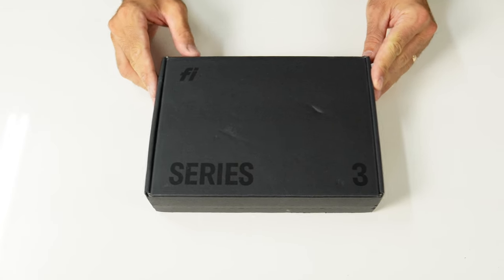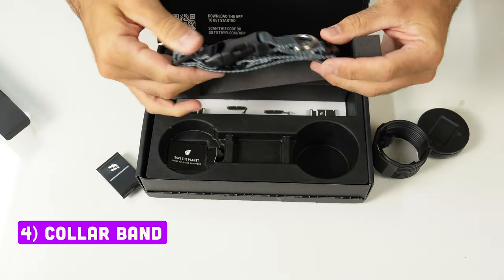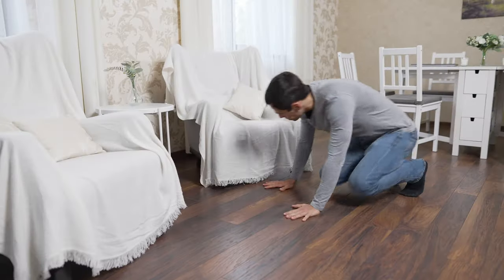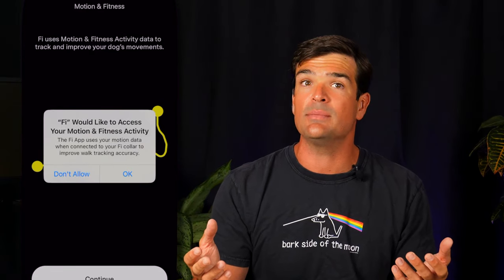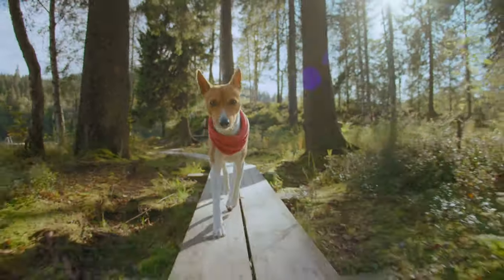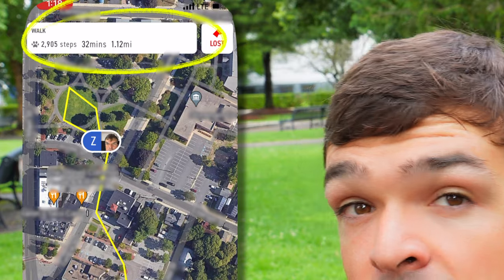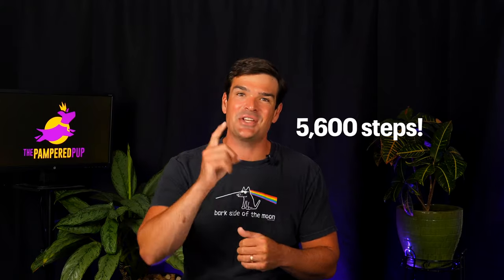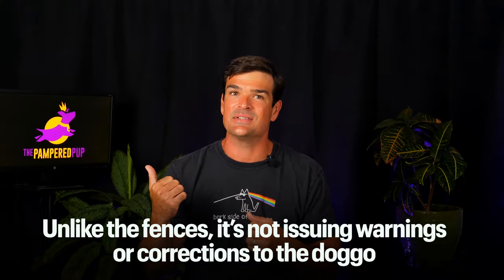Fi Series 3 Review (Is This GPS Smart Dog Collar Worth It?)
My Fi dog collar series 3 review puts it to the ultimate test - holding up against my 90-pound tugs! Watch me unbox, set up, and test the durability and tracking on myself. See how it survived!

 00:00 Introduction
 00:36 Unboxing the Fi Series 3
 01:39 Features to Look For in a GPS Smart Collar
 02:29 Installing the Fi Series 3
 04: 34 Field Test
 05:40 Motion and Fitness Activity Test
 06:15 Comparing Fi to Halo and SpotOn
 08:58 Comparison Summary
 09:19 Durability Test
 10:37 The Fi Series 3 App
 10:55 Collar Design Options and Battery Life